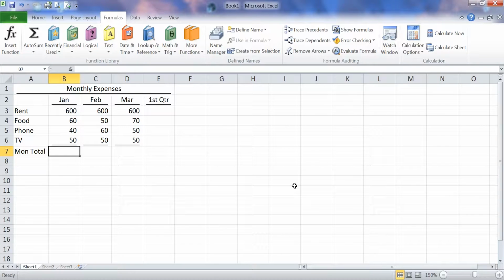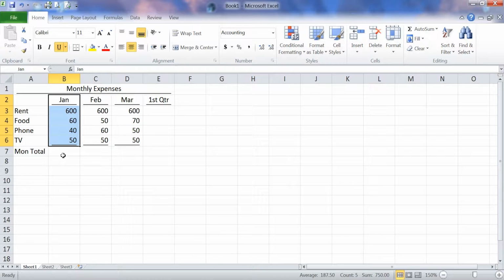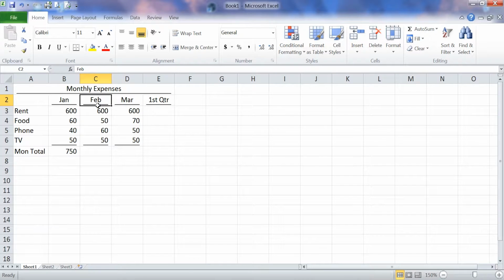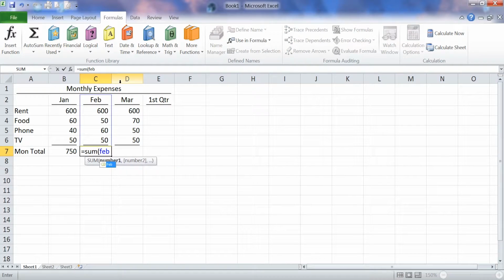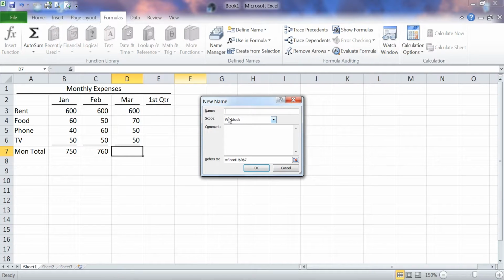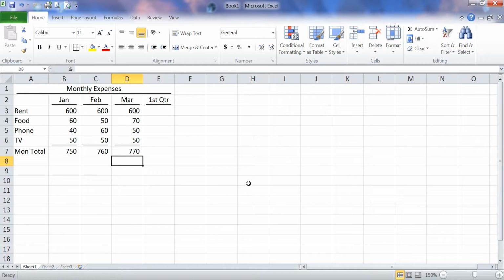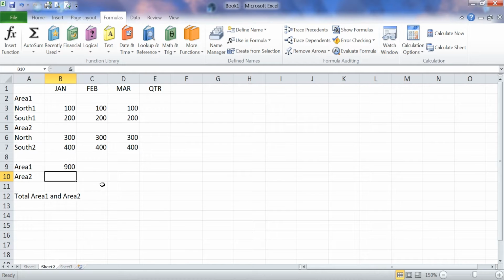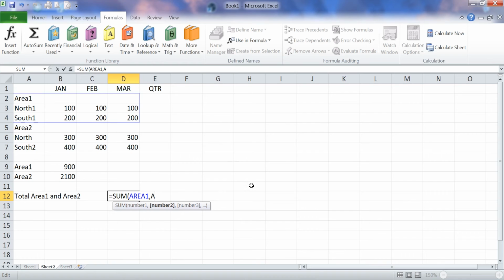Defining and Using Names for Cells and Ranges of Cells - Intermediate Spreadsheet Tutorial 1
In this segment you will learn how to assign names and use names for cells and ranges of cells.